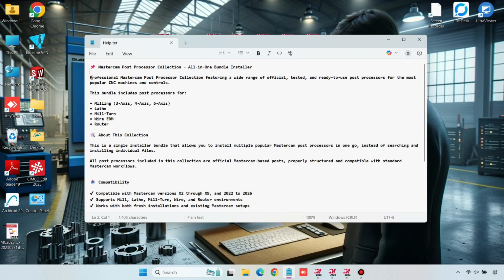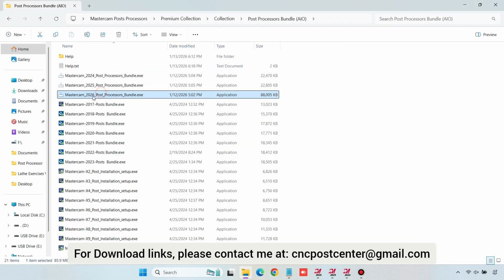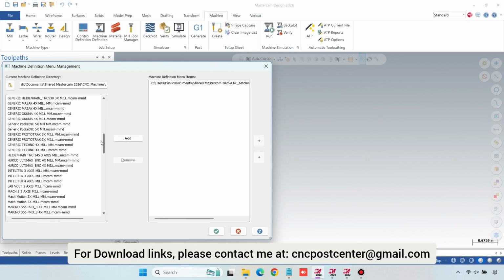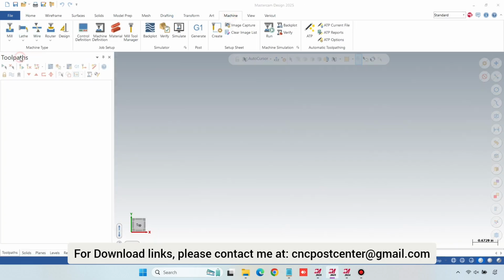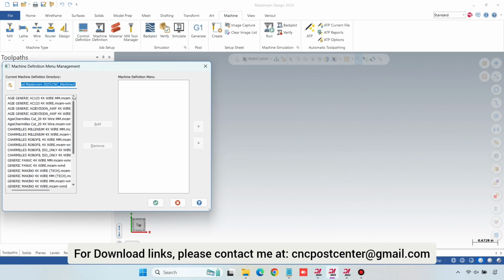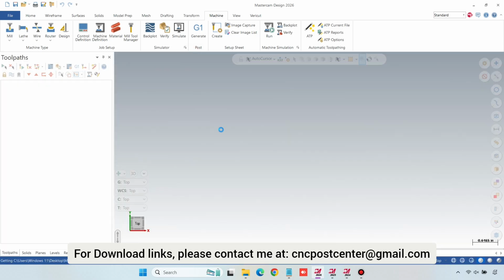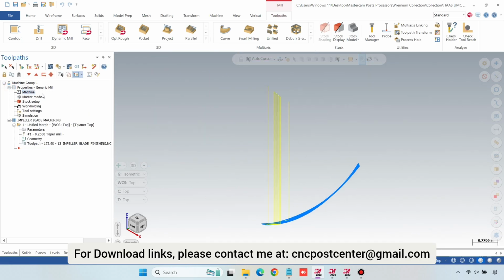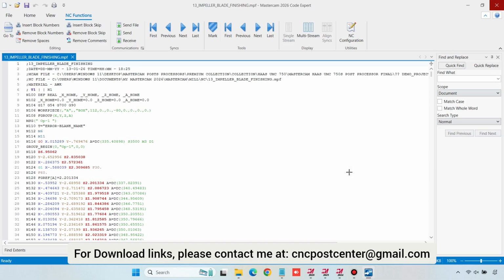Full Collection Download - Mastercam Post Processor | Fanuc, Siemens, Haas | All Machines Bundle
If you are searching for Mastercam post processor download, or looking for a Mastercam post processor for Fanuc, Siemens, Haas, Okuma, or other popular CNC controllers, this video is exactly for you.
In this video, I explain how to install a Mastercam Post Processor Collection that includes many official and commonly used post processors for different CNC machines — all in one installer.

This Mastercam post processor bundle is ideal for users who work with:
Milling machines
Lathe machines
Mill-Turn machines
Wire EDM machines
CNC Router machines

Instead of downloading and installing post processors one by one, this collection allows you to install multiple Mastercam post processors at once, saving time and avoiding file-missing or compatibility issues.

• What is a Mastercam post processor
• Why the correct post processor is important
• How to install Mastercam post processors easily
• How to verify installed post processors
• Which machines and controllers are supported

✅ Supported CNC Controllers

This Mastercam post processor collection supports popular CNC controllers such as:

Fanuc
Siemens 840D
Haas
Okuma
Mitsubishi
Heidenhain
Syntec
and other widely used industrial controllers

All post processors included are official Mastercam-based post processors, suitable for real production use.

✅ Mastercam Version Compatibility

✔ Compatible with Mastercam X2 through X9
✔ Compatible with Mastercam 2022, 2023, 2024, 2025, and 2026

Works on both new installations and existing Mastercam systems.

📥 Download & Support

If you want to download the Mastercam post processor collection, or if you need help selecting the correct post processor for your CNC machine, you can contact us using the details in the description.

We provide:
• Post processor installation
• Machine-specific post selection
• Custom post processor support
• Remote troubleshooting & testing

🌍 Worldwide remote support available.

👍 Final Note

Mastercam • CNC • CAD/CAM Support
Post Processors • Installation

XYZAC XYZBC mill turn post processor Mastercam
5 axis milling post processor Mastercam
4 axis mill turn post processor Mastercam
production ready Mastercam post processors
industrial Mastercam post processor bundle

CNC Mastercam post processor collection
Mastercam post processor for CNC machines
Mastercam post processor for milling machines
Mastercam post processor for turning machines
Mastercam post processor for multitasking machines

Mastercam post processor explained
how to install Mastercam post processors
Mastercam post processor setup tutorial
Mastercam post processor download guide
Mastercam CNC programming post processor

complete Mastercam post processor solution
all in one Mastercam post processor bundle
Mastercam post processor full database